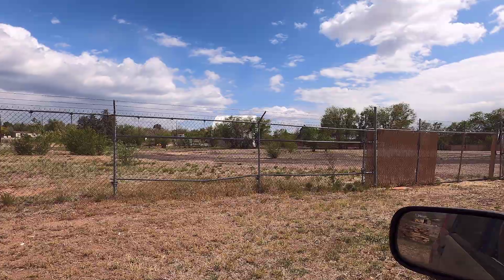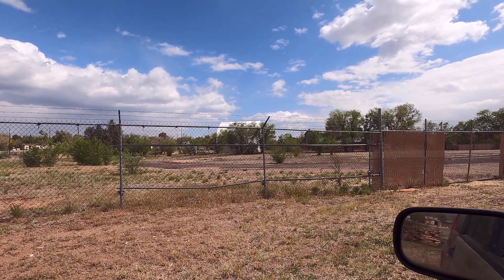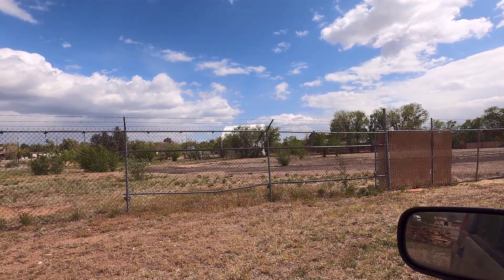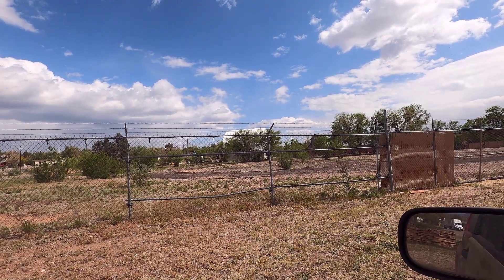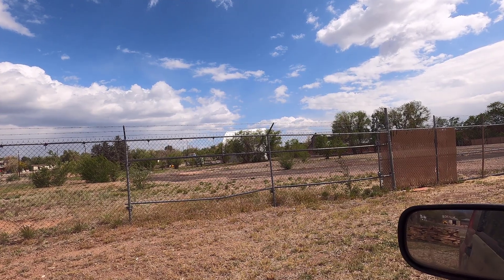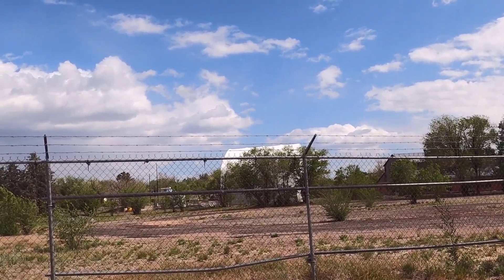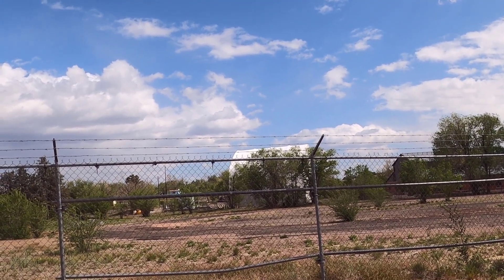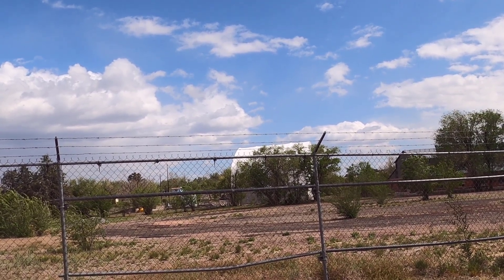Post Office Debacle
Sometimes a simple deficiency turns into a complete an utter roadblock. So it is with Post Offices for areas with no mail delivery.

Take care.

Henry & Irene
BrainStorm Acres